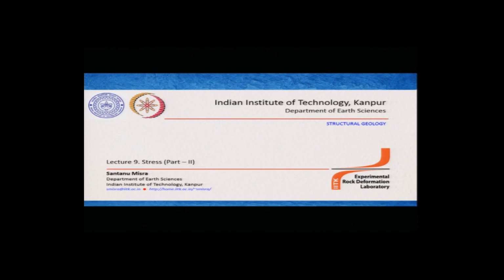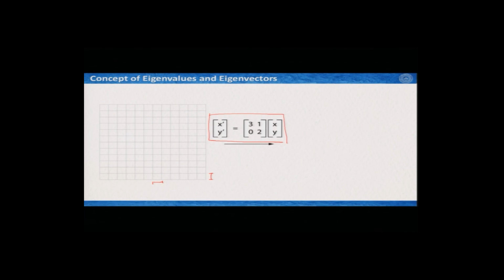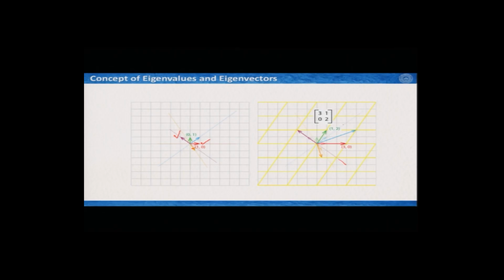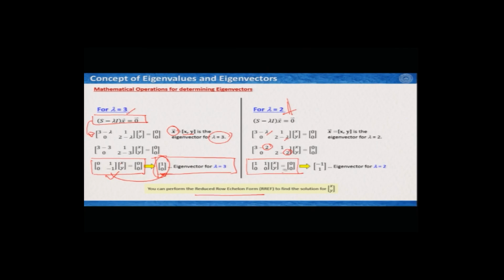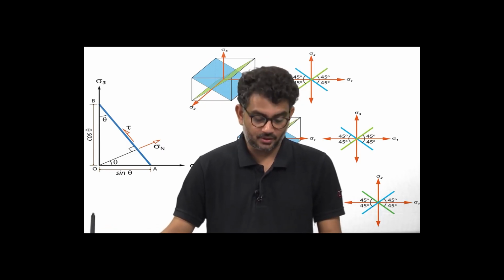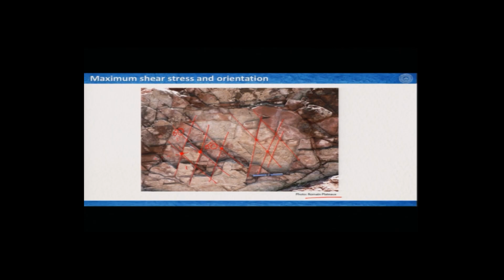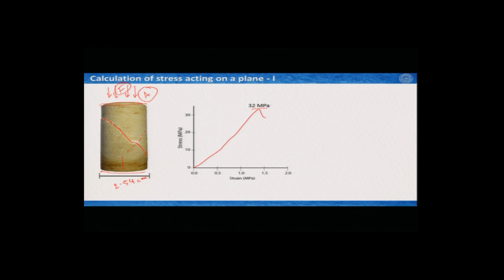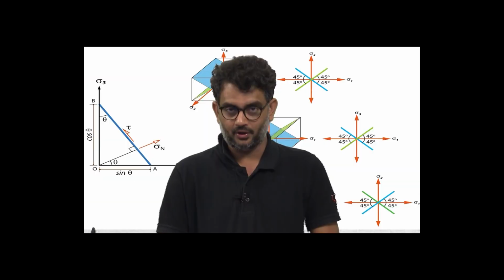Stress (Part- II)